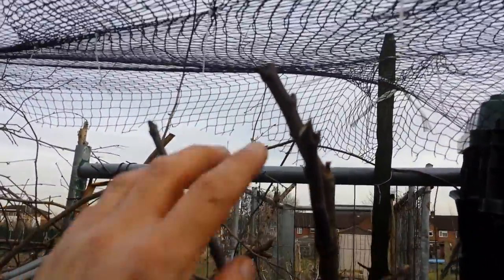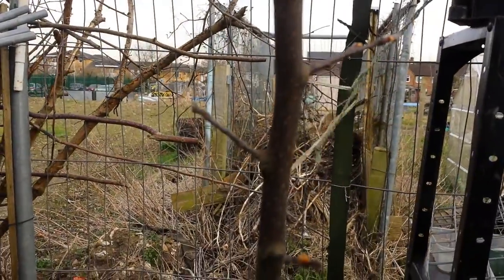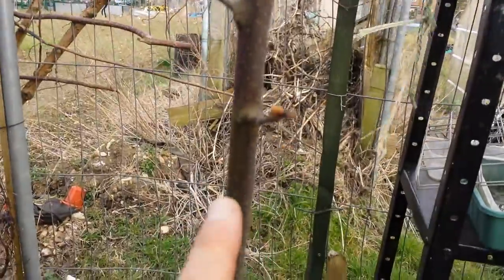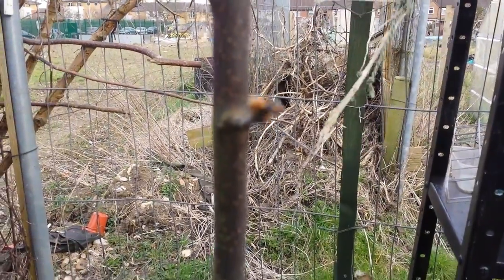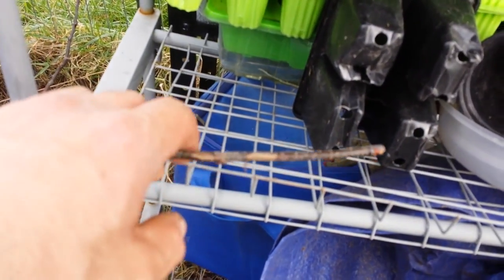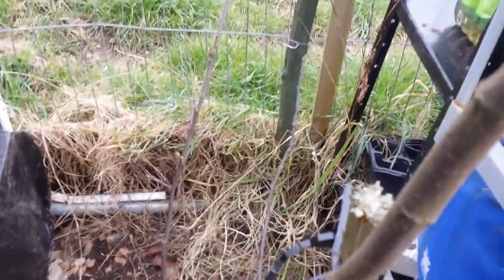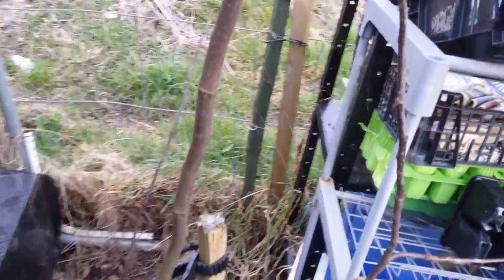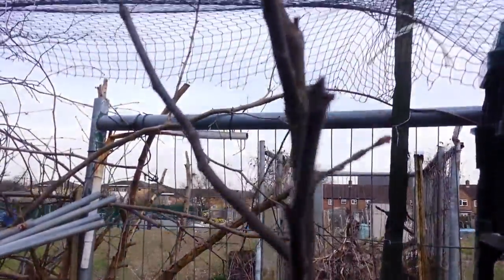2) Tasty Quince variety Isfahan: after pruning